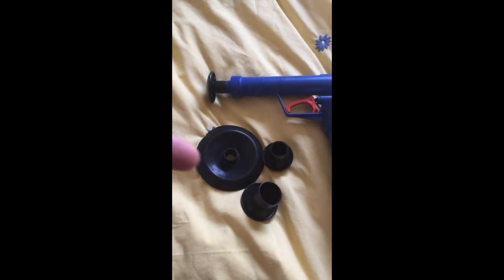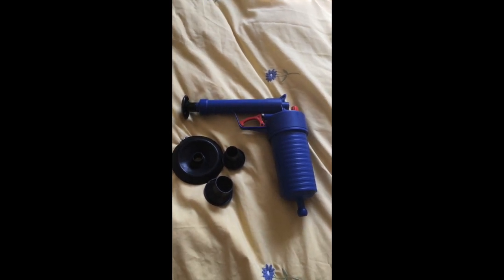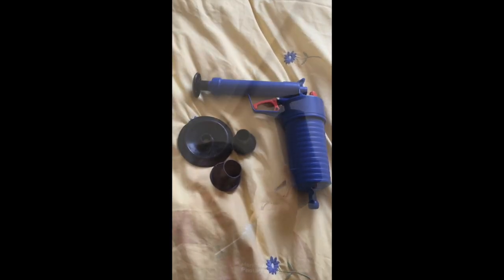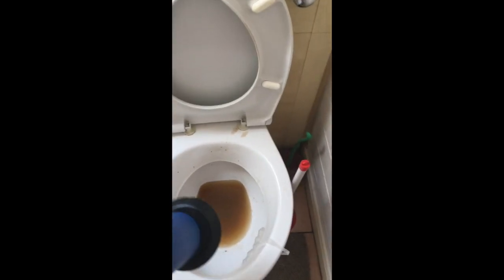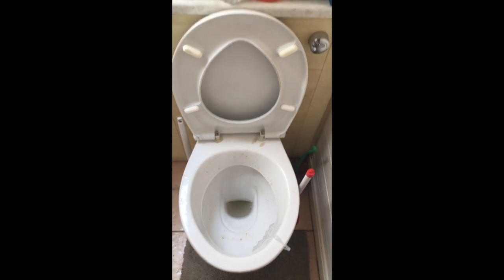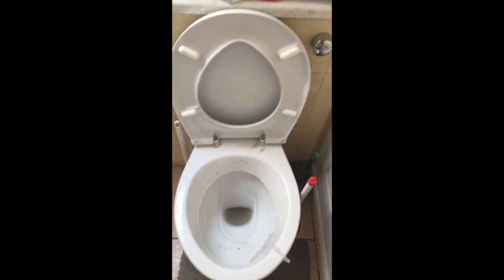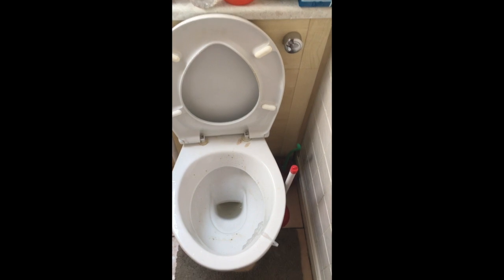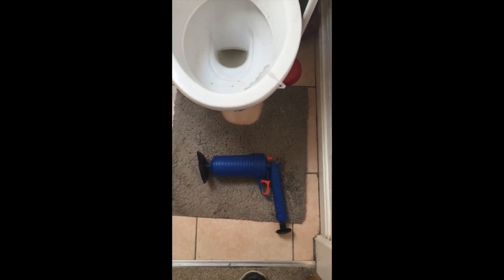ppp HD 720p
DIY Video on how to clear a blocked toilet
Using the PPP (professional power plunger)